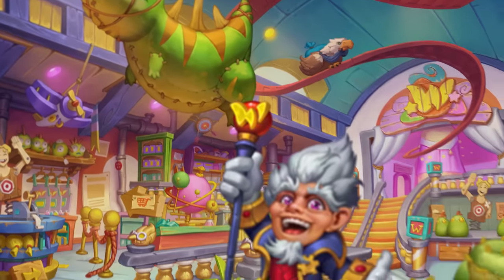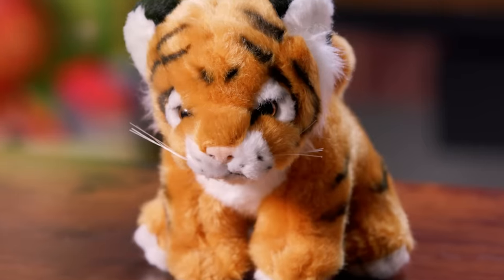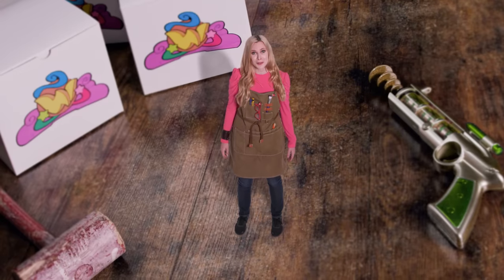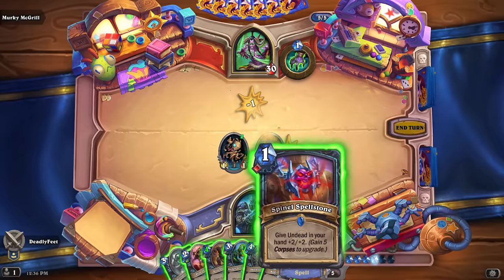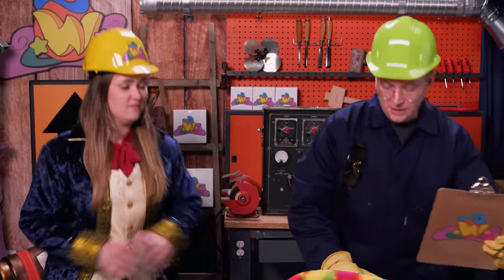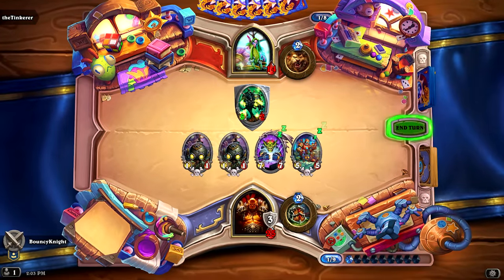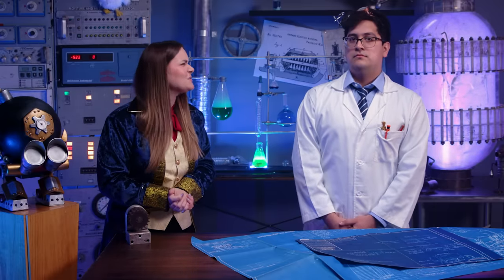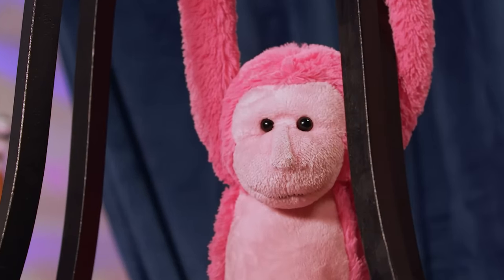Whizbang's Workshop Announcement Video | Hearthstone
Take a tour of Whizbang's Workshop with the Hearthstone team! Get a sneak peek at 145 new cards, the Miniaturize Keyword, and our first-ever customizable minion, Zilliax 3000 Deluxe! Coming March 19th.